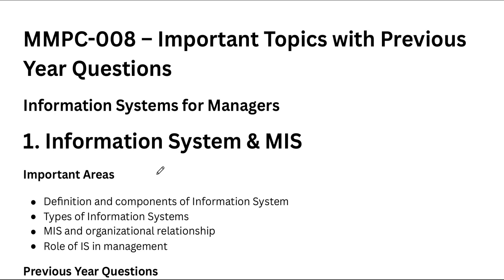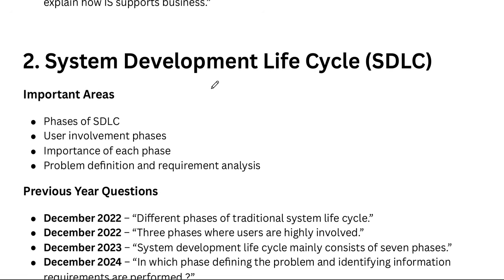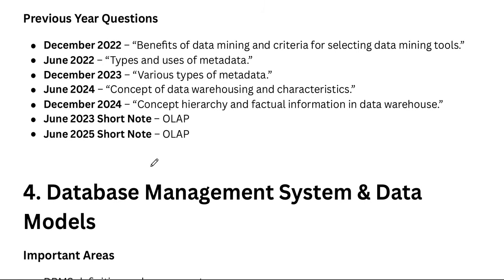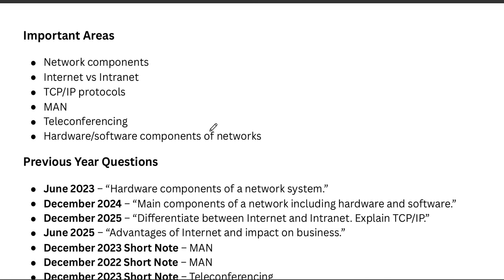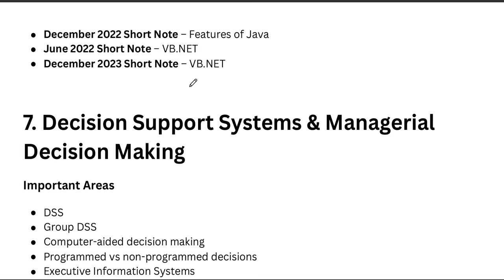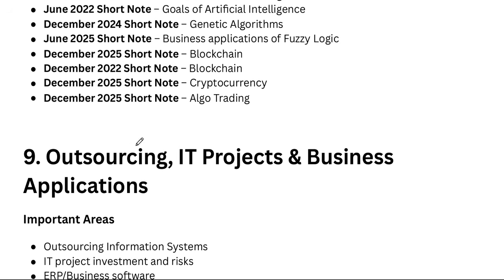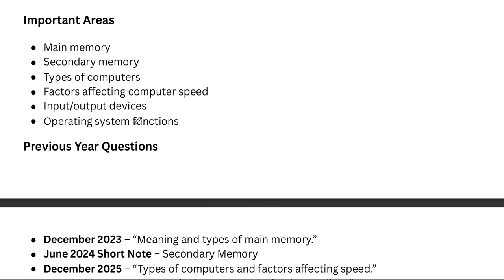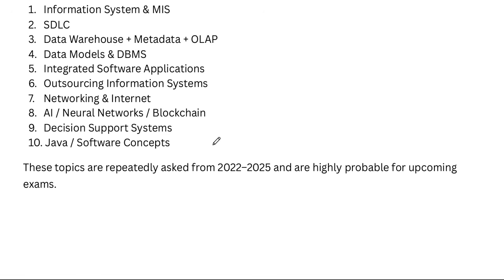IGNOU MBA MMPC-008 Important Questions 2026 | Repeated PYQs + Important Topics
📚 IGNOU MBA 2nd Semester – MMPC-008 Information Systems for Managers Important Questions and Repeated Previous Year Questions (PYQs).

In this video/document, you will get:
✔ Most repeated questions from 2022–2025
✔ Important topics for June/December 2026 exams
✔ Unit-wise important areas
✔ Frequently asked long questions
✔ Short note important topics
✔ PYQ trend analysis for MMPC-008